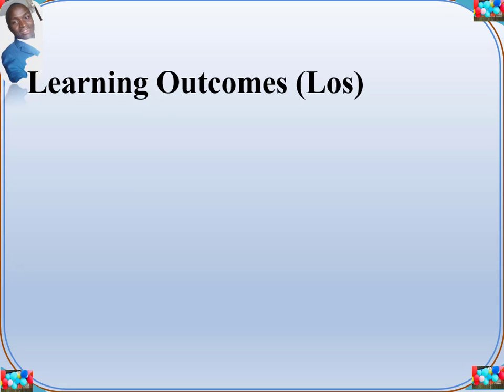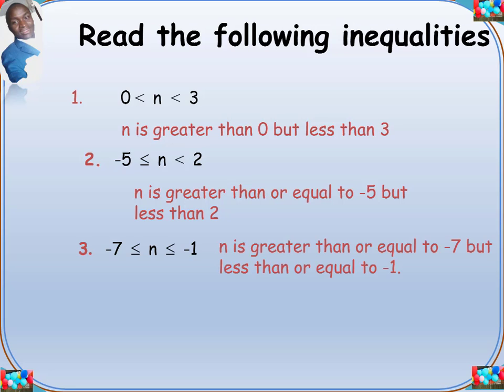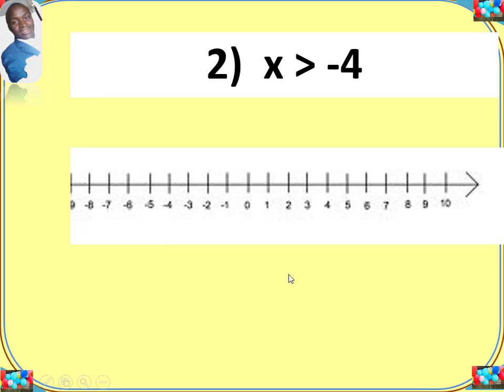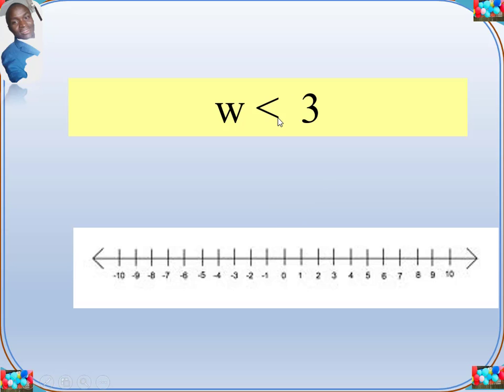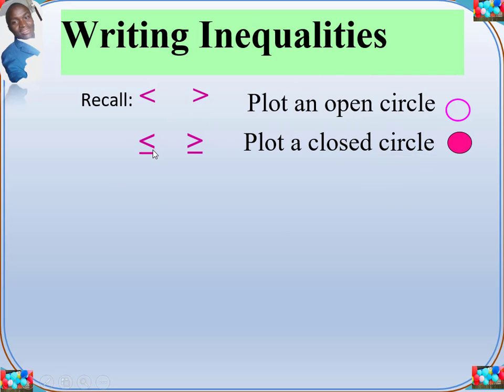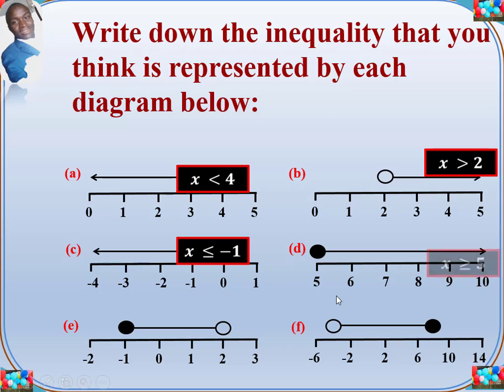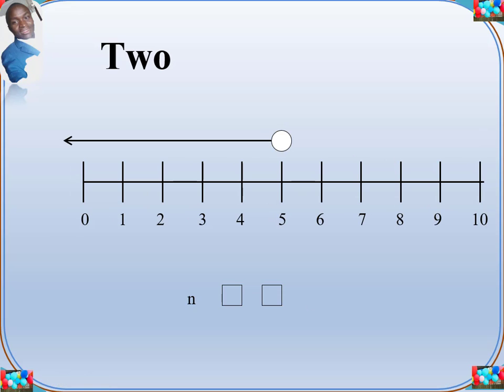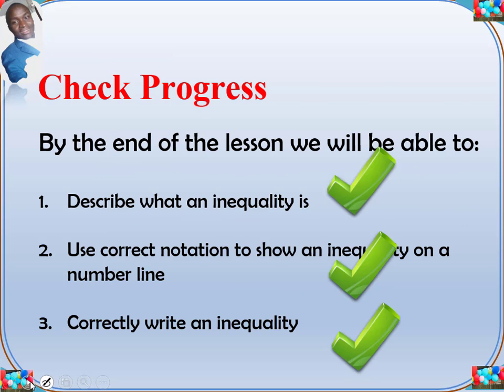Inequalities and Regions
In this video you will learn:
1.    the definition of inequalities
2.    how to read and write inequalities
 3.   how to represent inequalities on a number line.